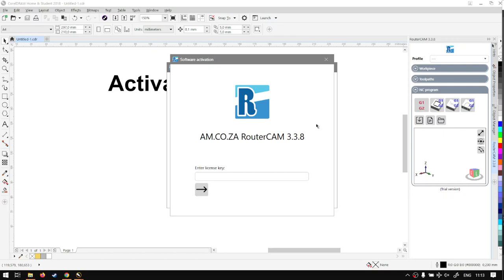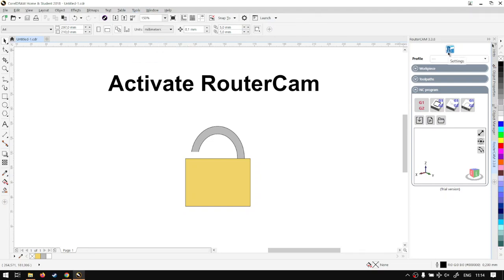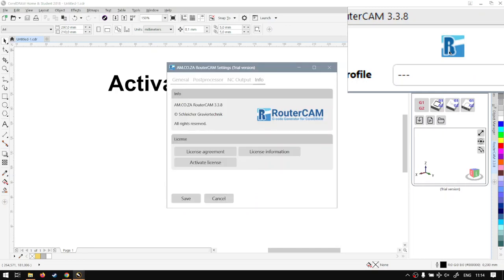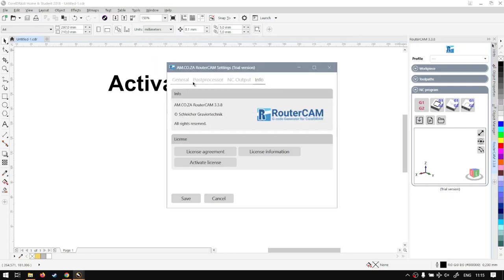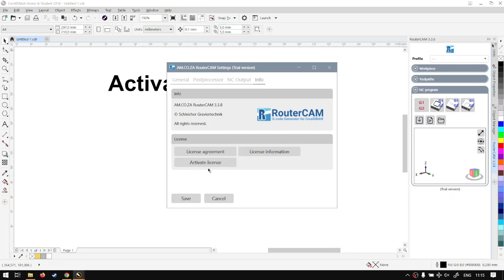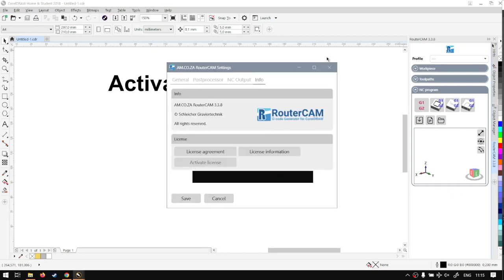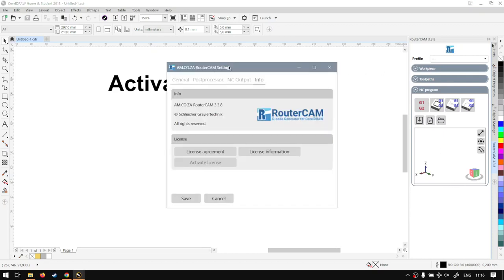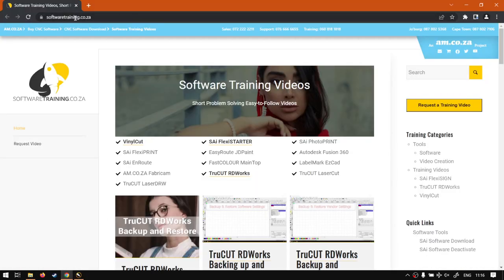CorelDraw RouterCAM Plugin How to Activate the Software (Part 4), Step by Step Video Tutorial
Once you are done testing with the Trial Version and would like to use the plugin more seriously, you would want to activate it.

The Activation process is pretty simple once you have an activation key. This key is quite important to the plugin so keep in secure.

This video is part of a Mini-Series. Next video covers Deactivation. Previous video covered the Trail Version.